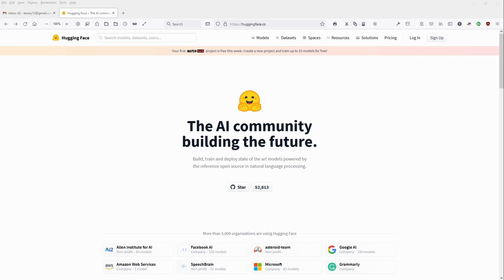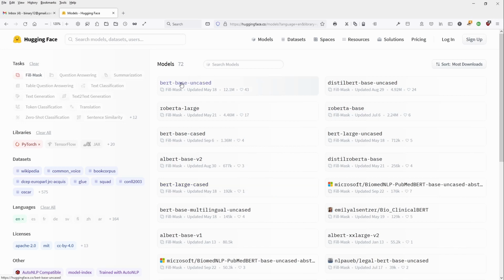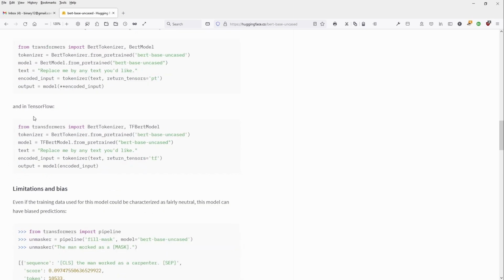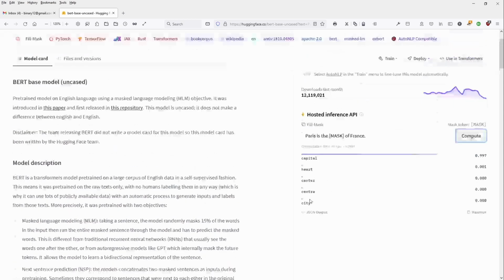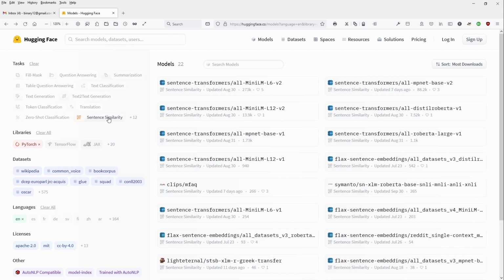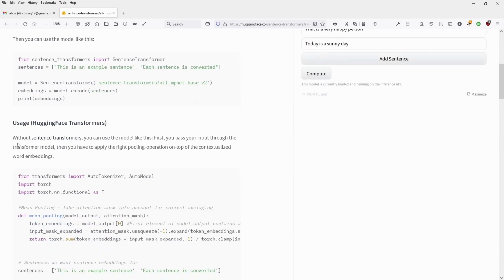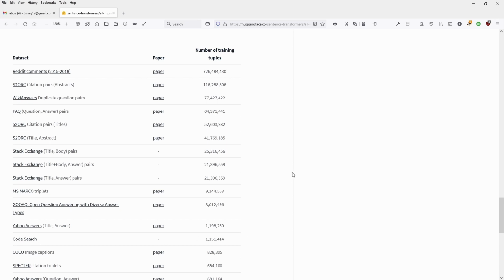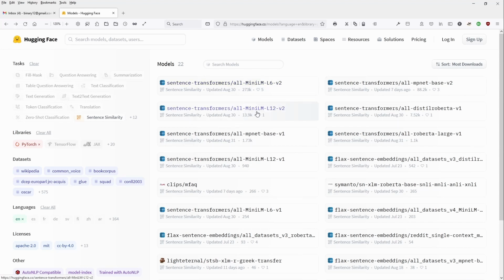Download pre-trained BERT models - at HuggingFace - incl. Sentence Transformers Models (SBERT 21)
New to coding artificial intelligence? Bidirectional Encoder Representations from Transformers (or BERT) is a transformer-based machine learning technique for natural language processing - NLP.

Unfamiliar with the benefits of HuggingFace ? Learn to apply its pretrained models and accelerate your ML training!

No problem. This is a short intro to choose a pretrained transformer model for NLP. Thousands of pretrained models are available on HuggingFace. An open source AI platform  in natural language processing.

If you are a beginner, there is a simple way to explore the different models. Pretrained Transformer models are searchable for their properties and intended applications.

Pretrained BERT models with its characteristics are available to choose from, select if you use TensorFlow or PyTorch and your specific language.

Pretrained BERT models  like BERT_base_uncased or Roberta_large are available, plus GPT2 or XLM, XLNet ...

You will find out on what datasets these models have been trained on and their specific Transformer architecture.

00:00 Welcome
02:10 HuggingFace BERT models
06:05 Sentence Transformer models

free pre-trained Transformer models of HuggingFace.
Apply knowledge encoding of already pre-trained BERT models.
Limitations of pre-trained transformer models.
open source in natural language processing.